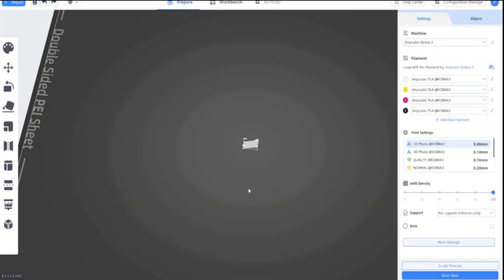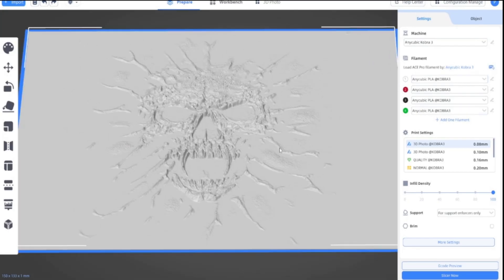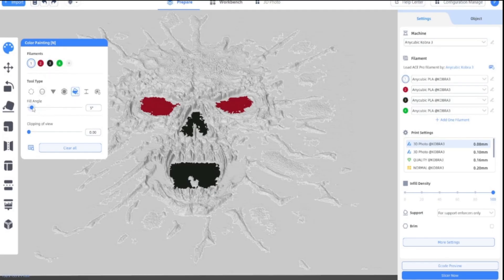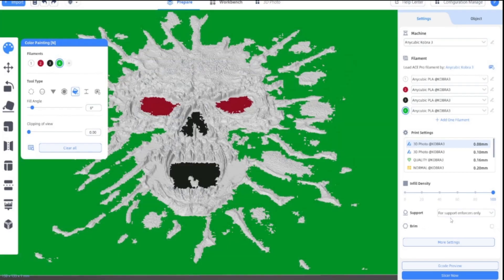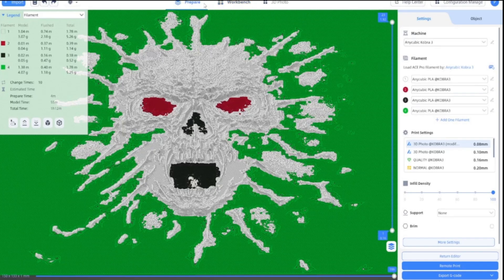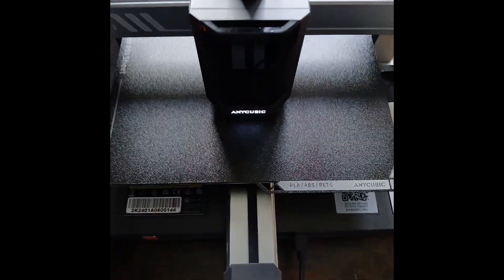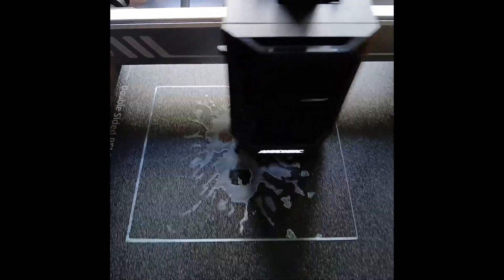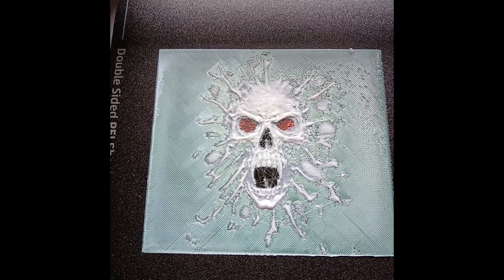How to 3D print a Hueforge picture using the Anycubic Kobra 3 Combo 3d Printer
This is my first attemept at printing a  Hueforge 3d picture using the Anycubic Kobra 3 Combo 3d printer.
I found the Hueforge stl file on Makeronline and used the Anycubic slicer (Prusa vesrion) to colour it. The Hueforge was only a small one but it turned out ok and was very easy to print. I had the print setting on 16mm for first layer and then 8mm for other layers as you can see on the video.

If you are thinking of buying anything from Anycubic you can get £15 off if you spend over £120  by using this code at the checkout:   LXZ-1BH2TCY

PS: (I am not an Affliate of Anycubic nor do I work for Anycubic,  they sent me the above code when I purchased items from them)